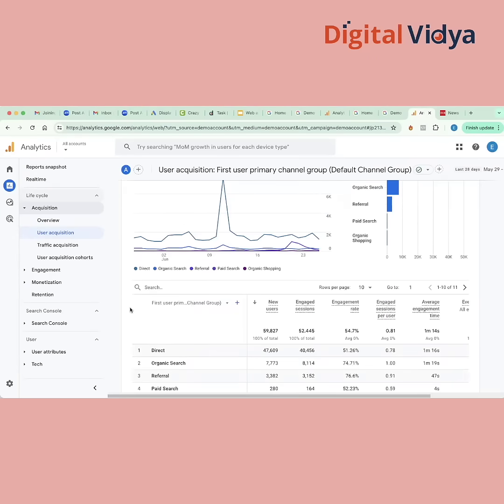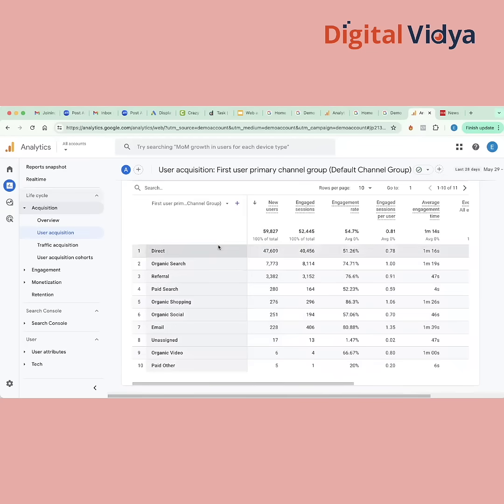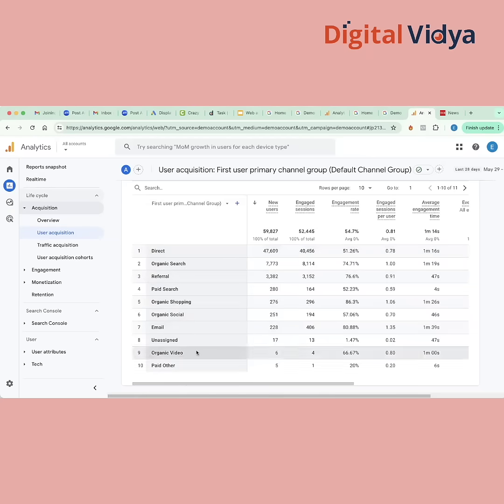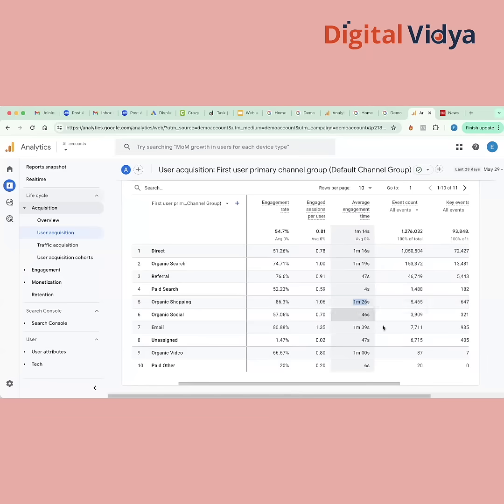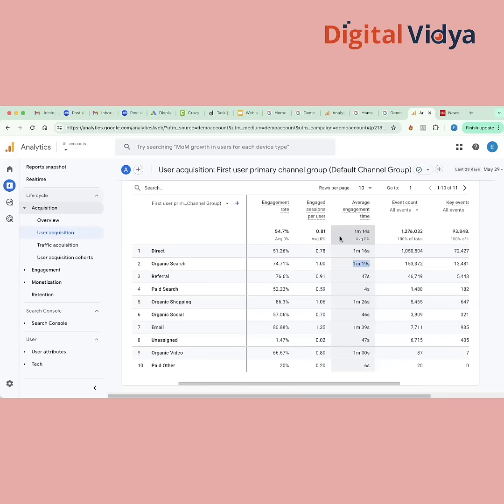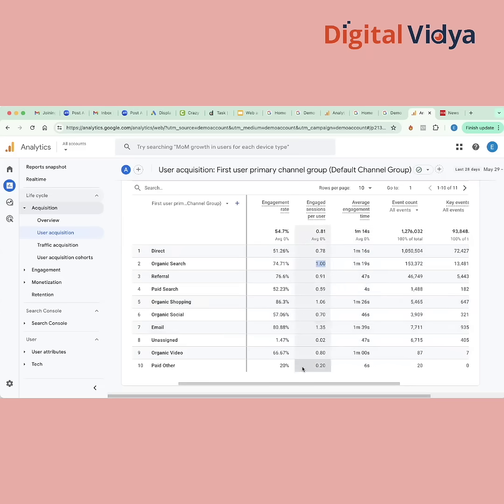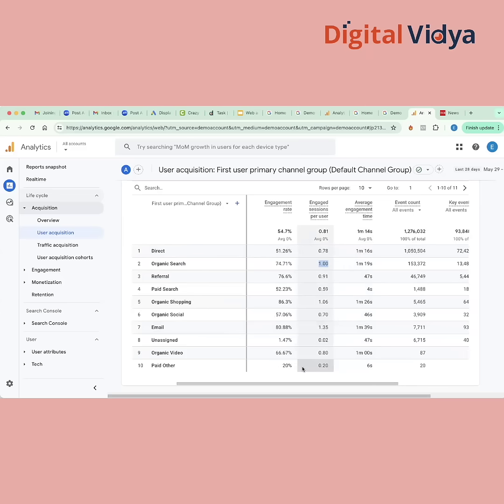🔍 How Businesses Track Your Behavior Online 🌐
Ever wondered how websites seem to know exactly what you're looking for? 🤔

👀 Learn how this data helps businesses enhance user experience and drive conversions.

👍 Like this video if you found it helpful, and don’t forget to share it with others who should know!